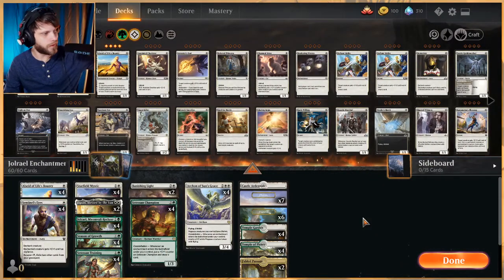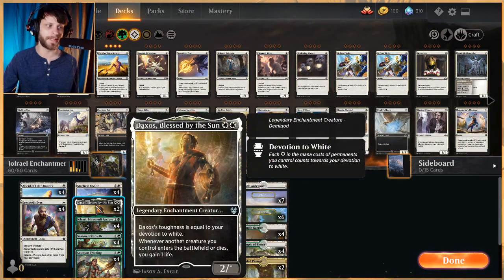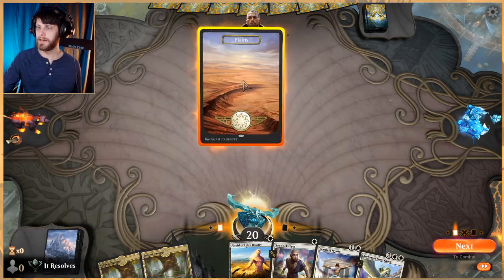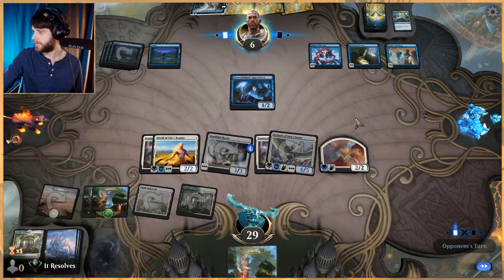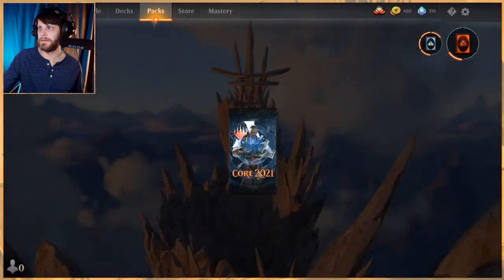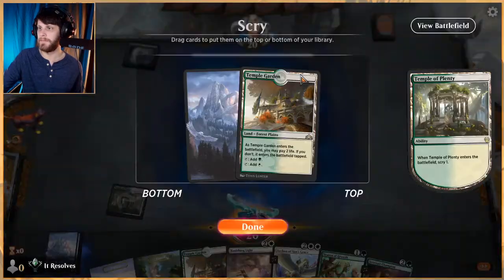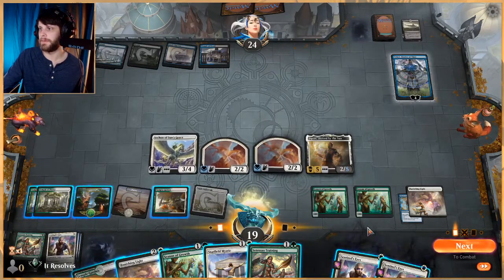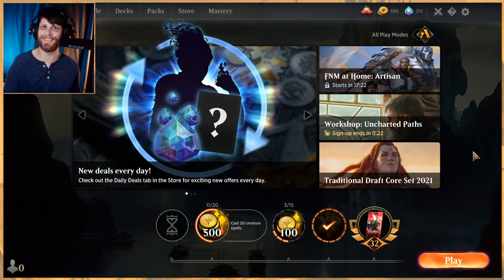MTG Arena | Core 2021 Standard | Jolrael Enchantments #1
Really excited to be taking a look at the Selesnya Enchantments deck featuring Jolrael as part of the list. This one is super synergistic and really really fun. Let's see how it does!

Deck
4 Jolrael, Mwonvuli Recluse (M21) 191
6 Forest (UND) 96
4 Season of Growth (M20) 191
4 Setessan Champion (THB) 198
4 Setessan Training (THB) 201
4 Archon of Sun's Grace (THB) 3
7 Plains (UND) 88
4 Starfield Mystic (M20) 39
4 Alseid of Life's Bounty (THB) 1
4 Sentinel's Eyes (THB) 36
2 Daxos, Blessed by the Sun (THB) 9
2 Banishing Light (THB) 4
4 Temple Garden (GRN) 258
4 Temple of Plenty (THB) 248
1 Castle Ardenvale (ELD) 238
2 Fabled Passage (ELD) 244